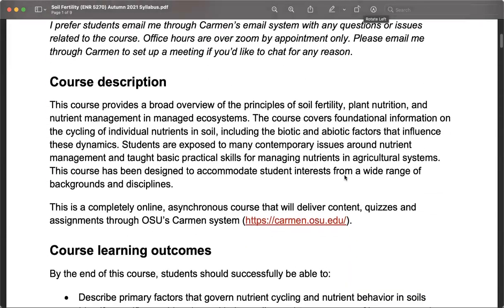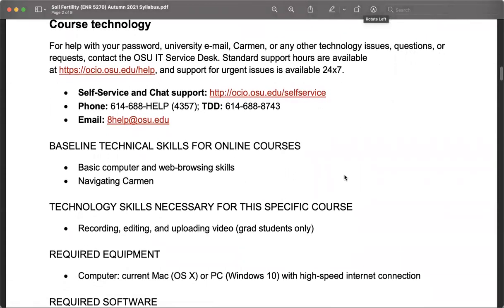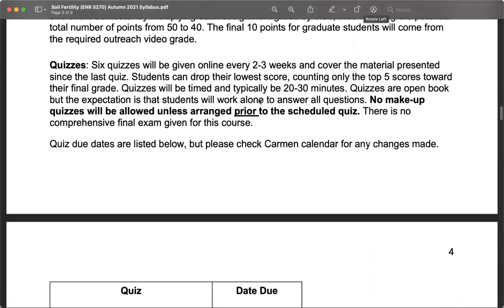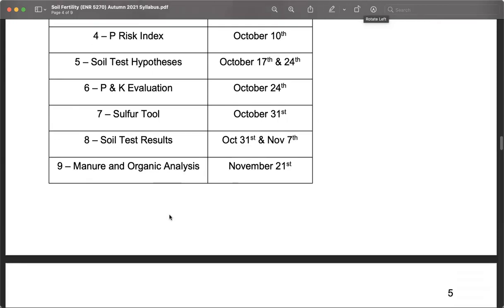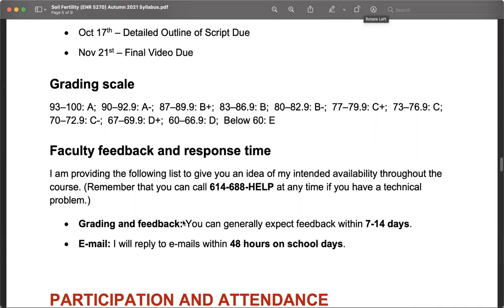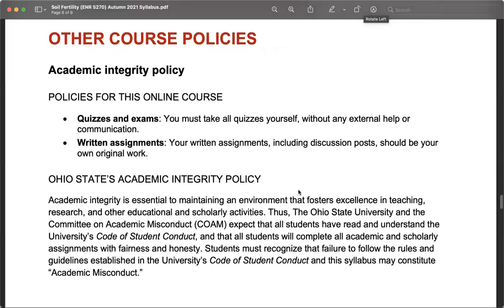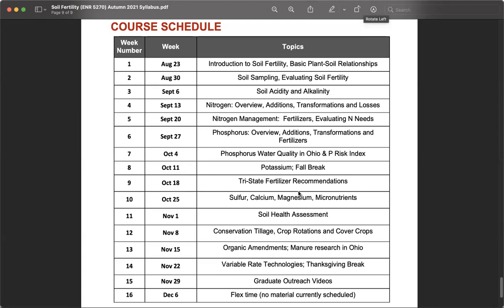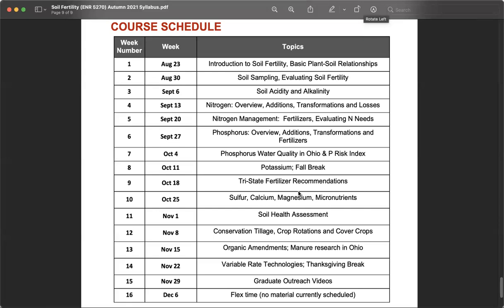Overview of Syllabus - ENR 5270 Soil Fertility (Au 2021)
Provides an overview of ENR 5270 at Ohio State University